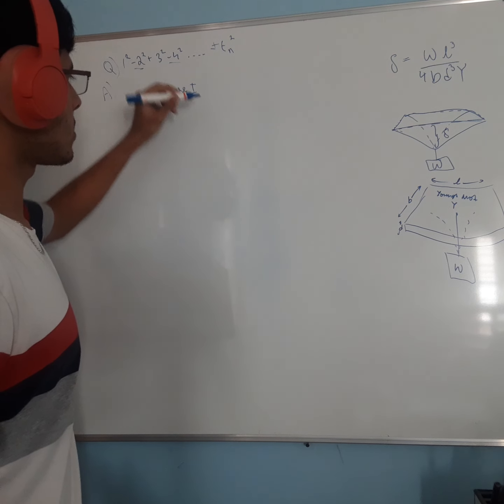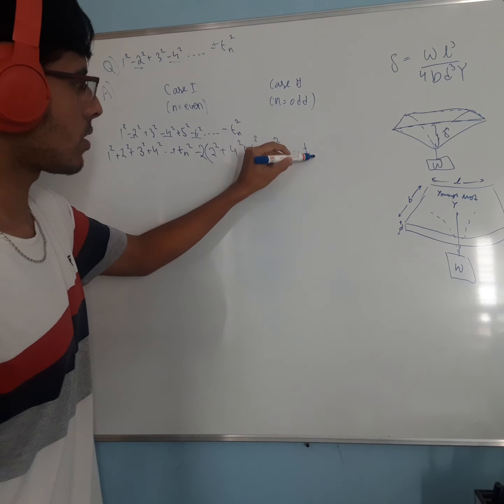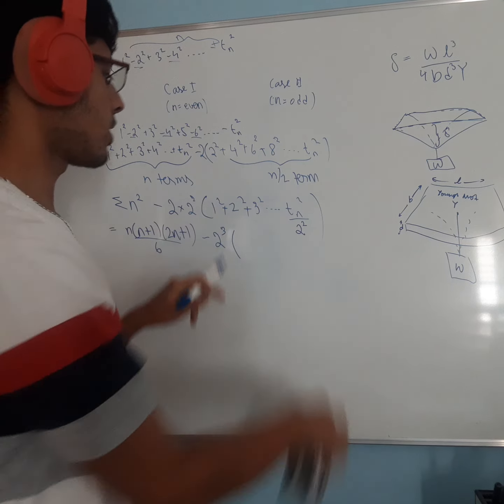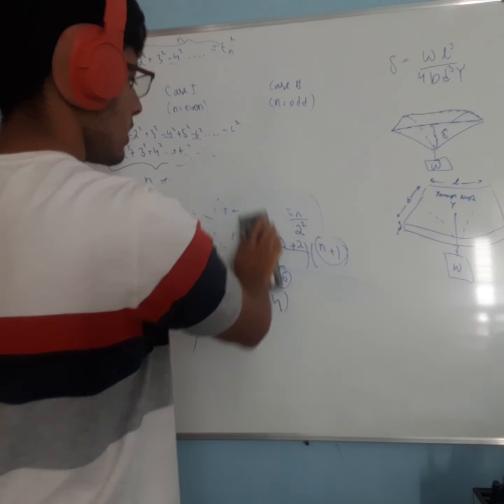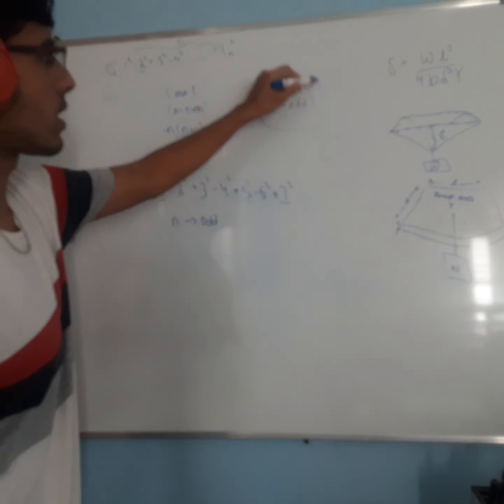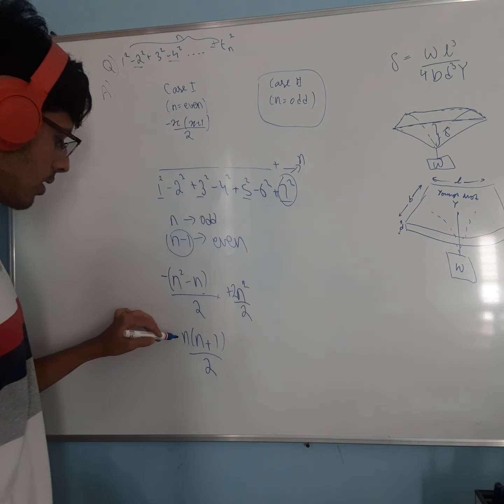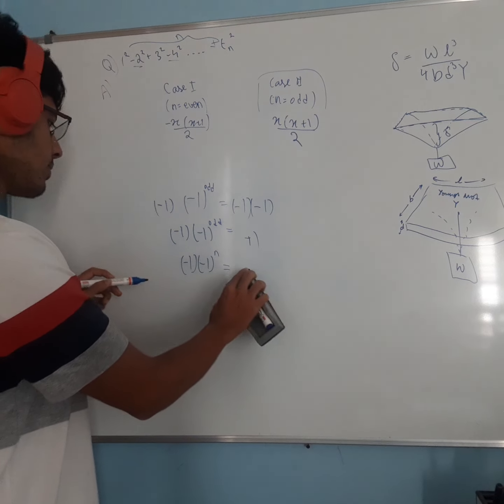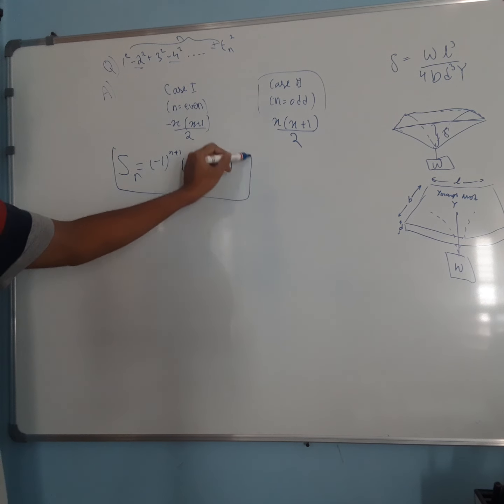sequences and series question